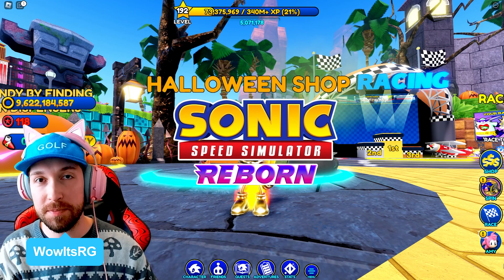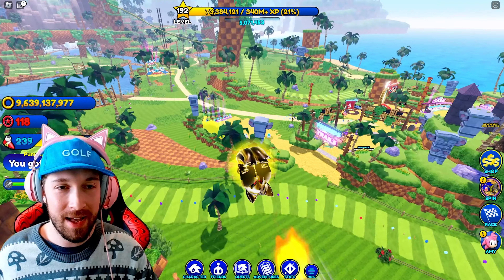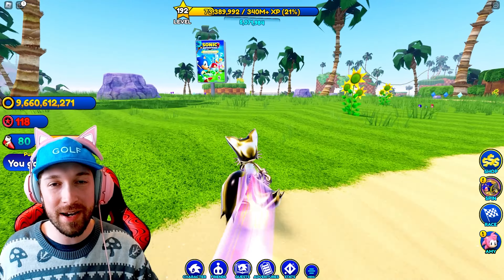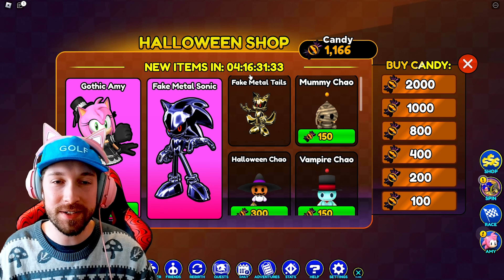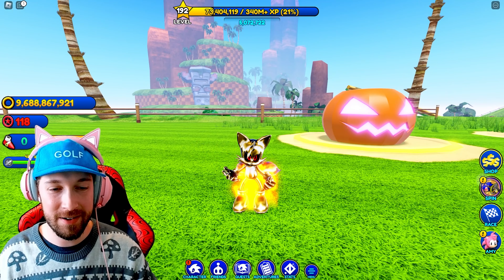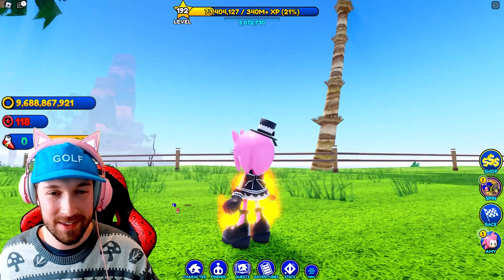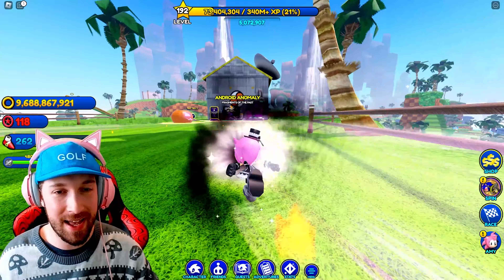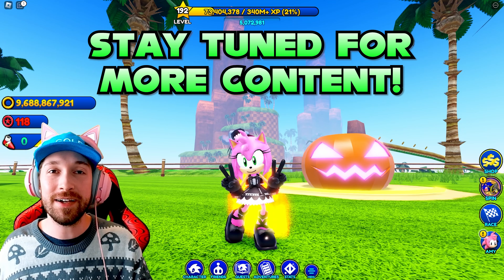HOW TO UNLOCK GOTHIC AMY in Sonic Speed Simulator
We're back with another Sonic Speed Simulator BONUS video! We'll be unlocking the Gothic Amy skin which was released in the halloween shop in the previous update, I'll also be showing you how I collect Halloween candy in game.

Are you hyped for the upcoming HALLOWEEN update? Cat Club Forever!

Cat Club Forever, obviously.